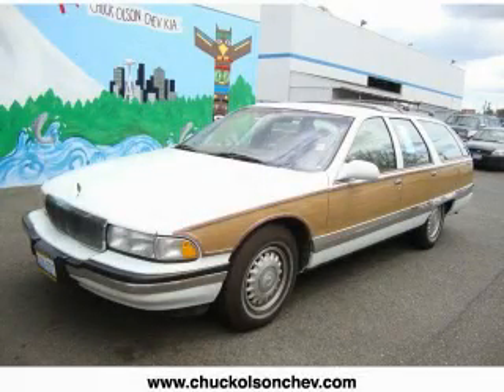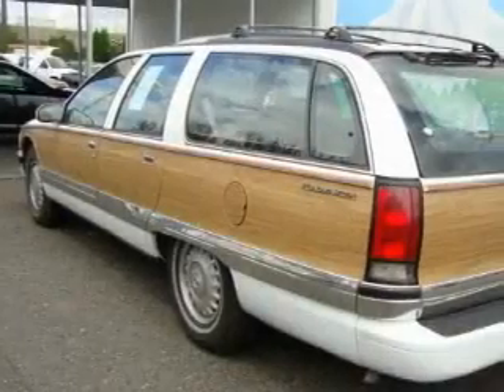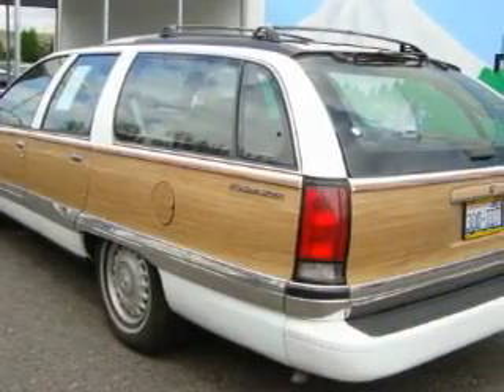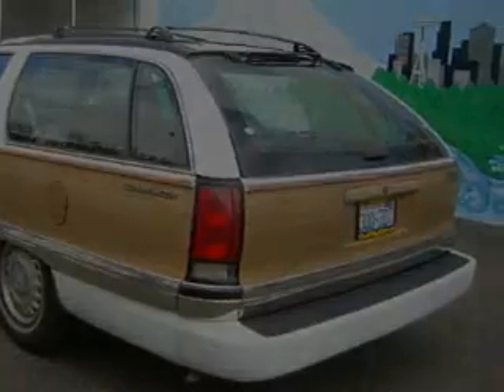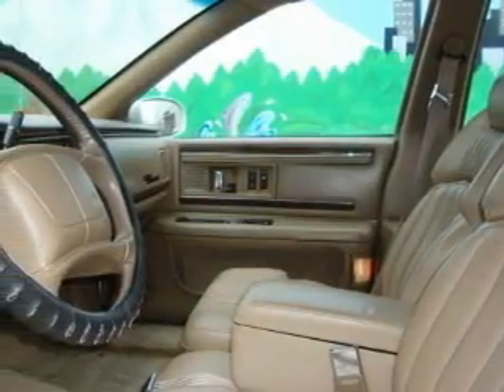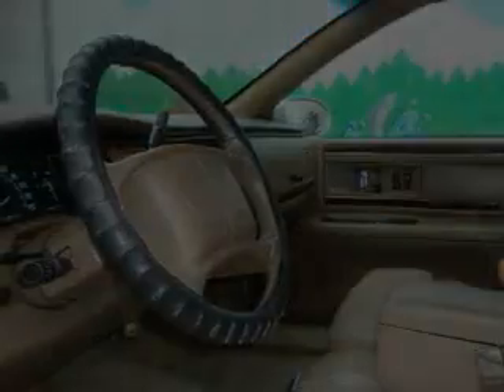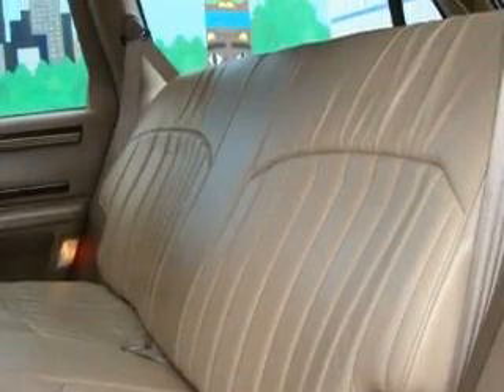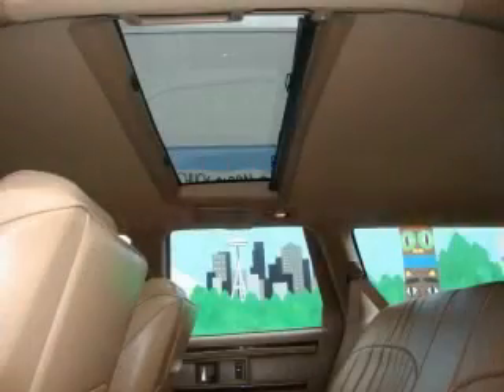Used 1996 Buick Roadmaster Seattle WA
We are proud to present this 1996 Buick Roadmaster.

 Year: 1996
 Make: Buick
 Model: Roadmaster
 Engine: 5.7L V8 MFI
 Trans.: Automatic
 Exterior: White / Woodie
 Miles: 81,364
 Interior: Ivory

 Used 1996 Buick Roadmaster Shoreline WA